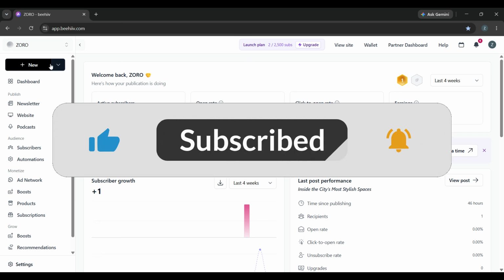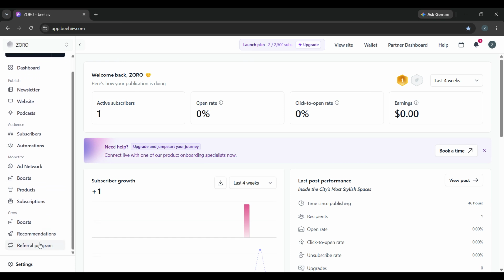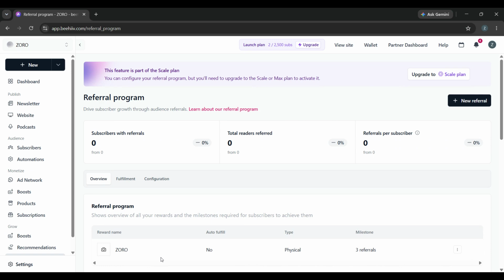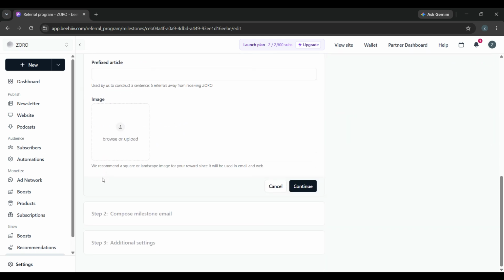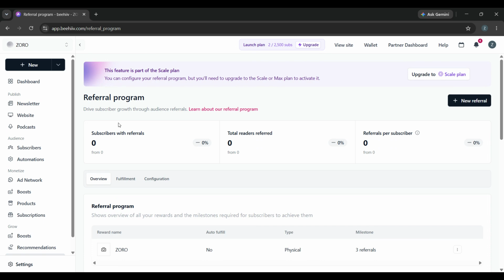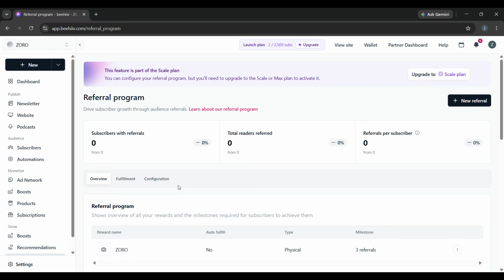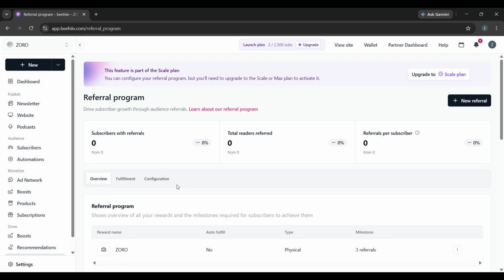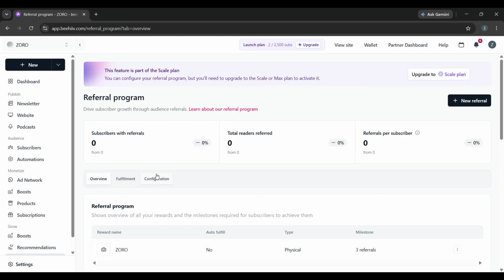Fix Beehiiv Referral Program Error(Step By Step Guide)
Learn how to fix the Beehiiv referral program error by checking your referral settings, reward tiers, goals, and tracking. This quick tutorial walks you through the exact steps to get your referral system working again.

🕚Timestamps:
0:00 Intro
0:18 Log In To Beehiiv
0:31 Open Grow And Referrals
0:44 Check Referral Program Is Enabled
0:58 Verify Reward Tiers Exist
1:13 Confirm Referral Goals
1:28 Save The Settings
1:40 Test The Referral Link
1:57 Check Subscriber Attribution
2:12 Confirm Tracking Is Active
2:28 Outro

✍️What You'll Learn In This Video:
• How To Enable The Beehiiv Referral Program
• How To Add Reward Tiers In Beehiiv
• How To Set Referral Goals Correctly
• How To Confirm Referral Tracking Is Working

💡Pro Tips:
• Use an incognito window to test referral signups more accurately
• Double-check that you are editing the correct Beehiiv publication
• Make sure reward tiers are set to realistic milestones
• Refresh the Referrals dashboard if tracking data does not appear immediately